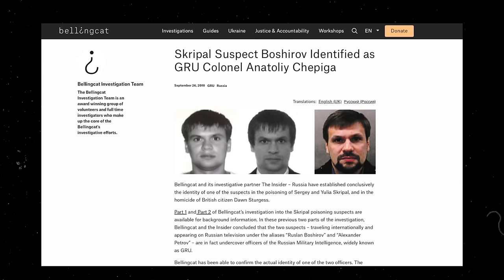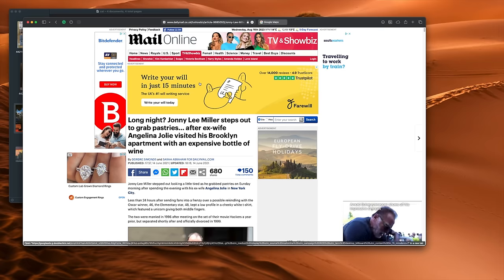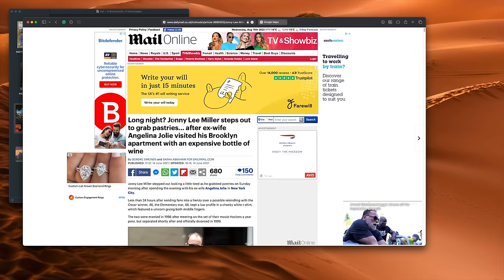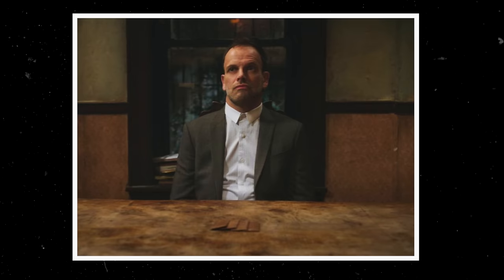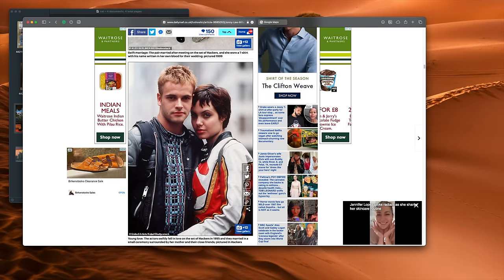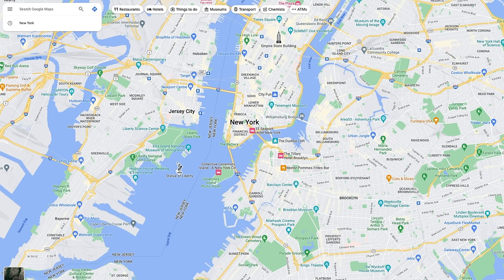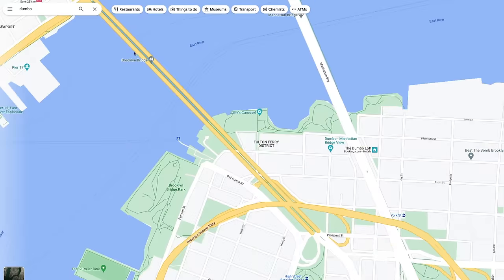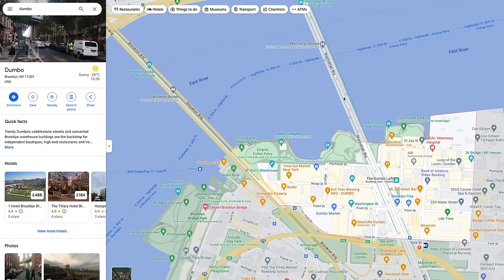Using OSINT to find his apartment!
The music I use is from Artlist (2 Months for FREE!) - My favourite platform with a huge variety of songs + SFX and unlimited licenses.

Angelina Jolie and Jonny Lee Miller hung out in his Dumbo apartment. Using photos from his @instagram and an article from the @dailymail we're able to figure out where he lives. Come see how!